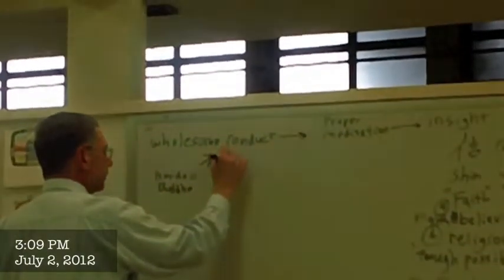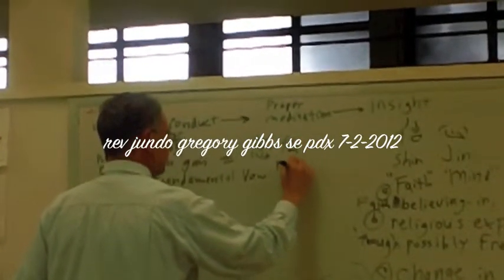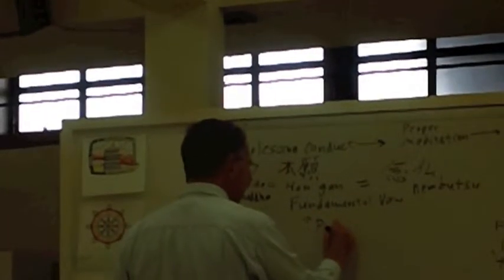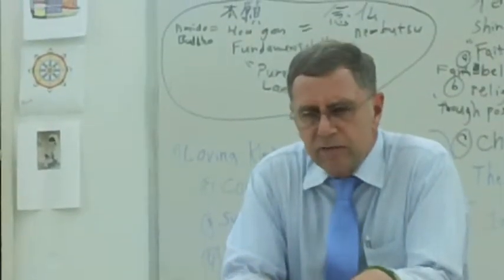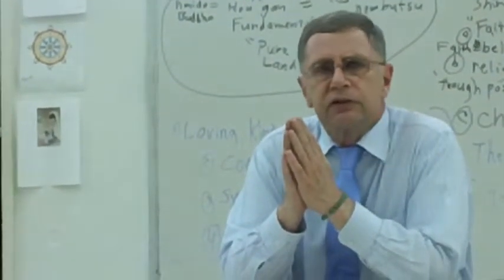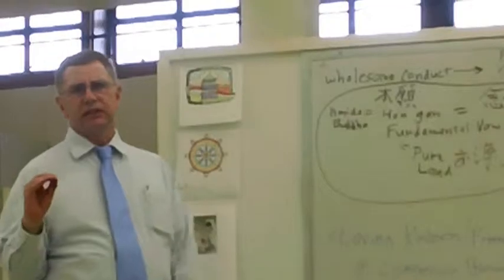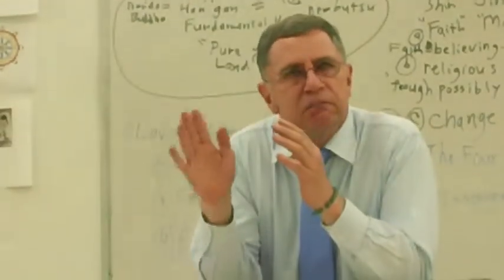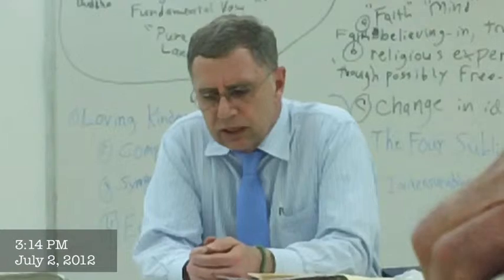20120702-1400-no8-gregory gibbs-se-pdx-jodo-shinshu-buddhism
amida buddha made a fundamental vow, fundamental promise, hong-gan. standard translation: primal vow, same thing as nembutsu. what does it mean, it's the same thing. amida buddha is the subjectivity that has accomplished this vow. it identifies amida buddha. nembutsu is the acting out of this fundamental vow. this also equals the pure land. they are all the same at some deep level. it's a challenging question, even for those of us who believe there is a buddha and there is a pure land, and i do believe in both of them. it's hard for me to explain what the buddha is and why someone else should believe in it. but, is there a vow of universal liberation. absolutely, yes there is. there is this promise, this is the essence of mahayana buddhism, this is the boddhisatva ideal. this vow has been made, our idea that the vow has been embodied in amida, realized in pure land, accessed thru nembutsu, forms like namu amida butsu, that is all specifically the pure land stream of mahayana.
at some point you have to be able to stop and say this is real, this is true i believe this. doesn't mean you arent going to re-analyze, rethink, reconfigure, re-synthesize.it later. buddhism about awakening to reality. if too caught up in symbol metaphor and language, we start to lose track of what it is about. its about waking up to this reality we live in right now. we really do have the confidence, that this promise of universal liberation has been uttered, that this vow has been made, and that what we understand as amida buddha is realizing this. i could stick other terms in there that are essentially equivalent, the buddha the pure land, amida, ojodo, hongan, nembutsu, all essentially the same, trying to hold on to what the buddha is, or what the pure land is can be difficult. buat the promise of universal liberation, the idea there is this commitment to take away people's suffering, lead them away from delusion and towards wisdom. i know this vow has been made.  i have no doubt about it. has this vow been fulfilled? our teaching says yes. millions see world this way. essentially what it comes down to is, if there were no amida buddha, we would become one. may take an indefinite distance, taking away people's suffering.  bring people to happiness goodness, wisdom, compassion. this is what people will do when they awaken to reality.  as we look at 21st century.  i keep coming back to the term vow. promises are real. this promise has been made, has it been fulfilled? we say, yes. but you might have to find out for yourself in a sense. see if something changes in your life. there is no question that there is this promise. this commitment to lead all suffering and deluded beings out of this realm of delusion and into a realm of light and goodness. 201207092